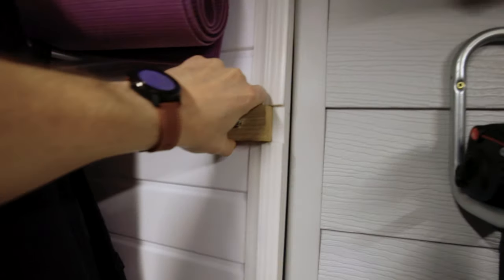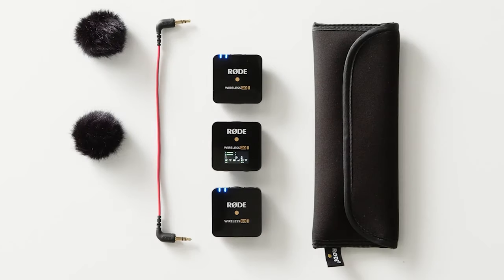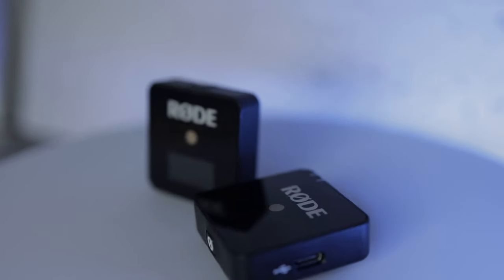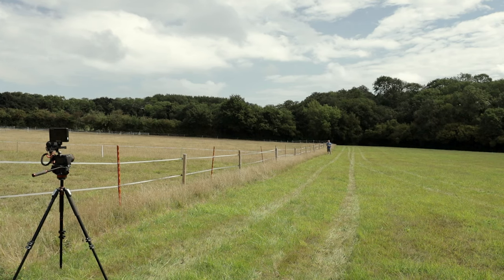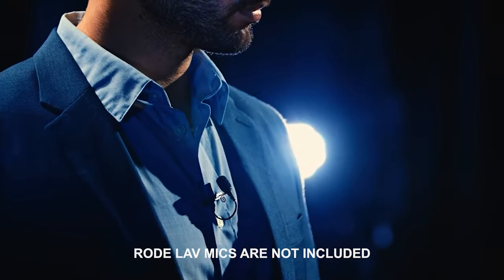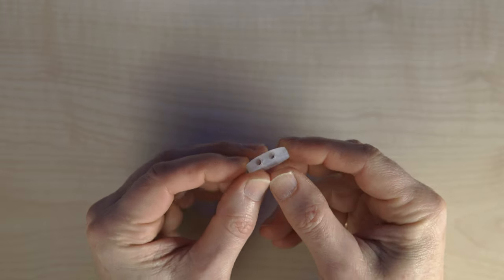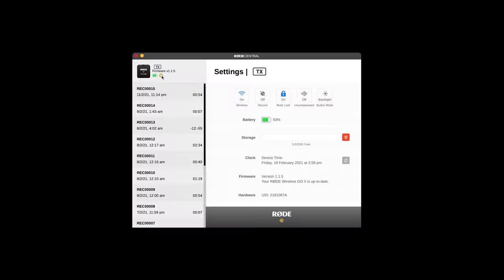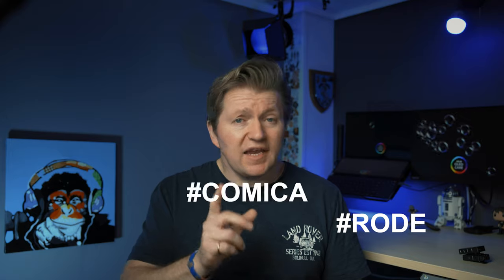Unleash The Power Of Røde Wireless Go 2 & Comica Boom Xd D2 Mic: Top Tips!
I will be making some more videos & films on the features of the RØDE Wireless Go 2 and COMICA Boom XD D2 Microphones so stay tuned if you are interested plus some tips & tricks !

MY VIDEO + PHOTOGRAPHY GEAR AT the BEST prices:
Main Camera
Little Camera
My go to Lens
My Wide Angle Lens
The Lens I want
My B-Roll & Macro Lens
Awesome Lens
My Portrait Lens
Awesome Gimbal
Great Travel Gimbal
Cheap GoPro
Rode Wireless Microphone
Rode Microphone
Cheap Drone
My Black Ops Tactical Camera Bag
IF YOU WANT ME TO REVIEW YOUR BITS & BOBS SEND IT TO:
Hieth George
27 Marions Way
Exmouth, Devon, UK, EX8 4LF
📢  Let's be friends!

CONTENTS AND CHAPTERS OF THIS VIDEO
00:00 - Intro
02:43 - Uninteresting Fact
03:16 - How to improve your sound and audio
03:55 - Overview
05:19 - Comparison TEST
10:50 - Lav Mic Tips & tricks